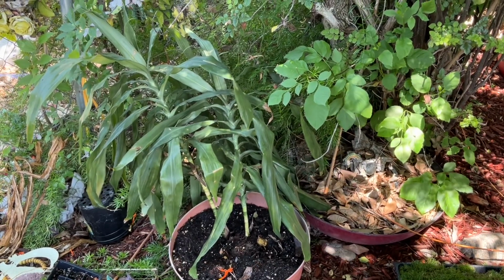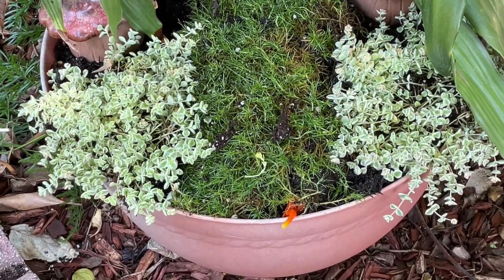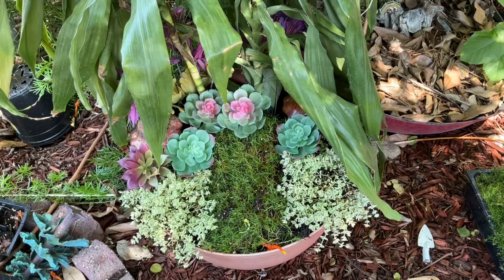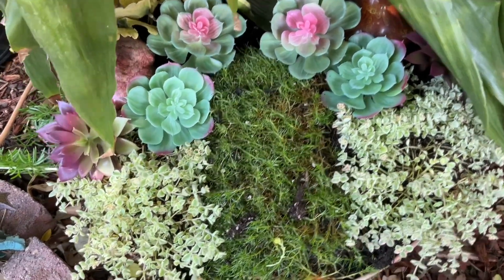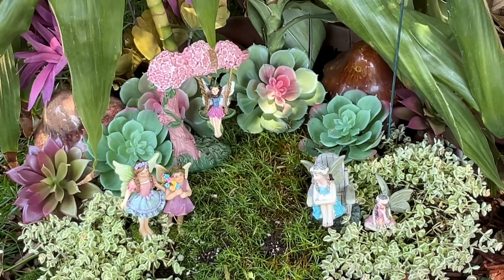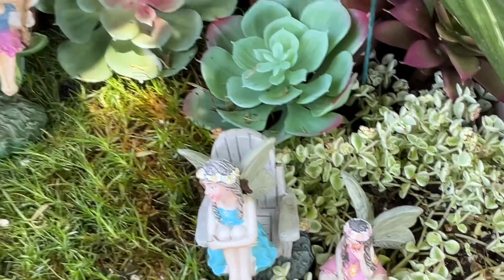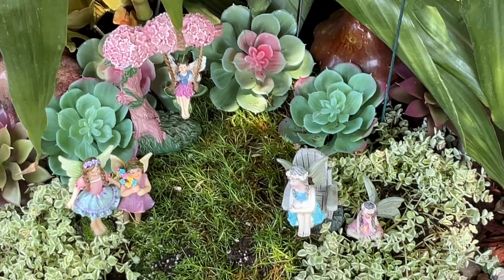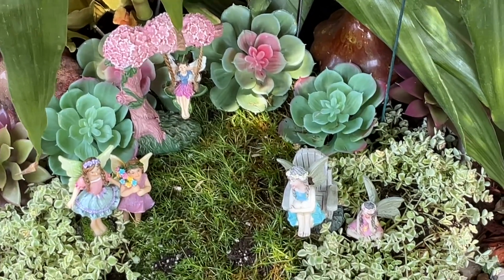Fairy Garden Thursday/Open Collab/Two New Fairy Garden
Hi to my friends and family Today Grandma Sandy is joining in with her awesome friends for FairyGardenThursday. This is an open collab and anyone can join in anytime on Thursday. You can put up any kind of fairy garden big or small. Please leave me a comment on my channel so I can make sure to go over and give you a full review.

My channel is designed for anyone interested in fairy Gardens, gardening, DIY projects, cooking, shout outs, inspirational talks, cleaning, budgeting, or anything else we may come up with.